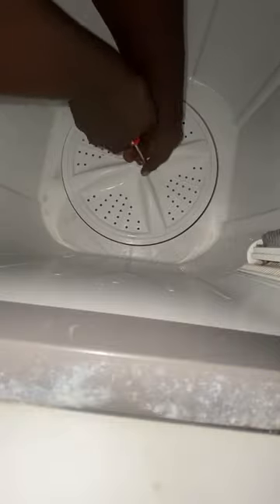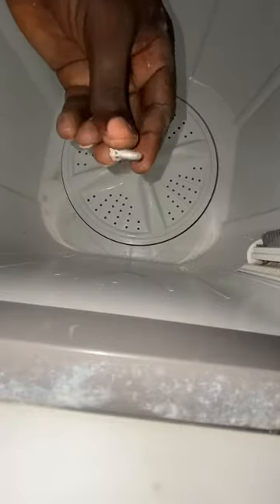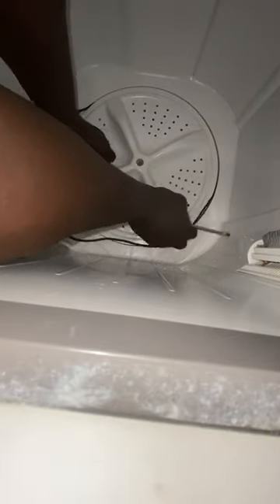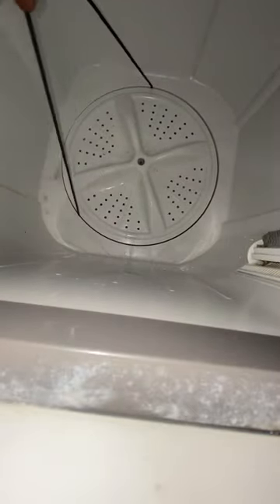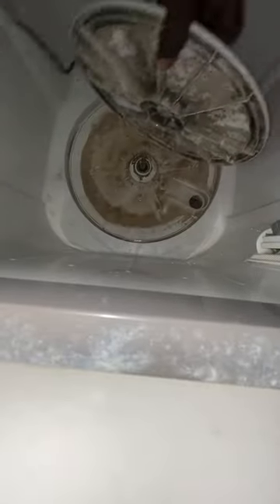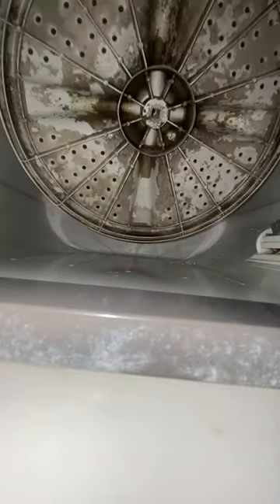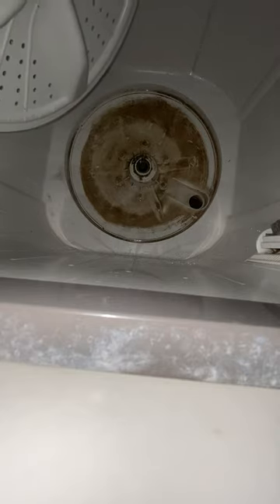HOW TO REMOVE THE PULSATOR OF TOP LOADER| TWIN-TUB| HISENSE WSJA7 series WASHING MACHINE